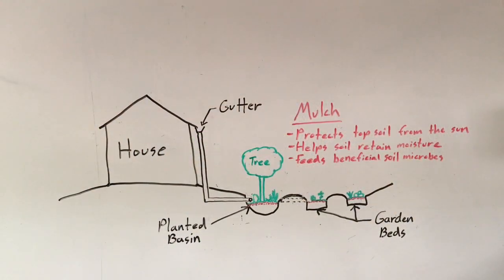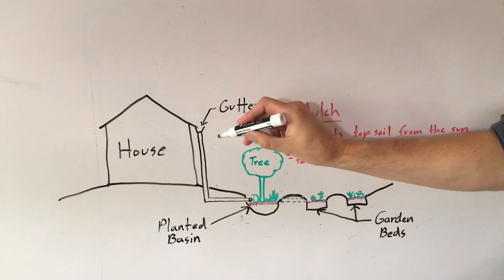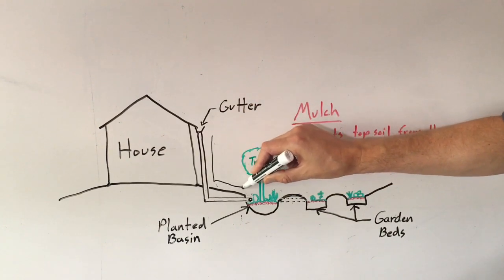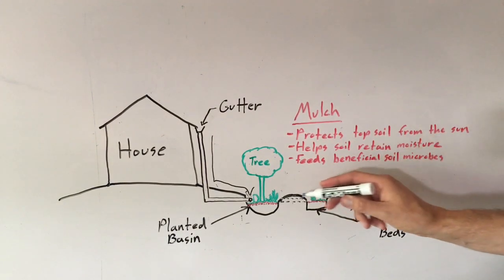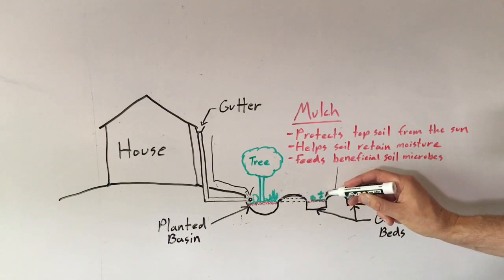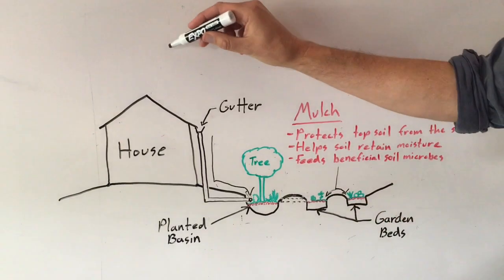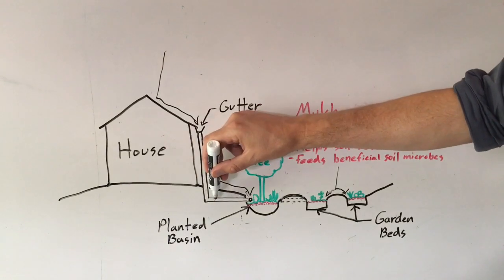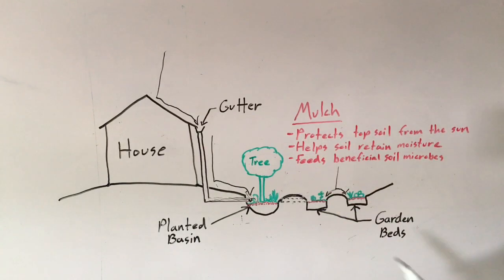Using Mulch and Rainwater to Make Healthy Topsoil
See how topsoil is created in nature, and learn how to use the same process in your garden.